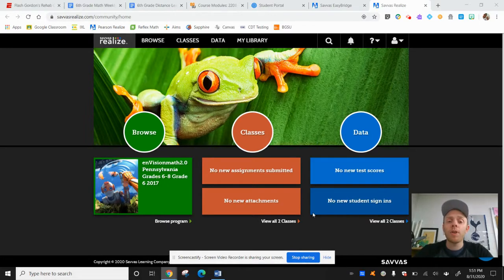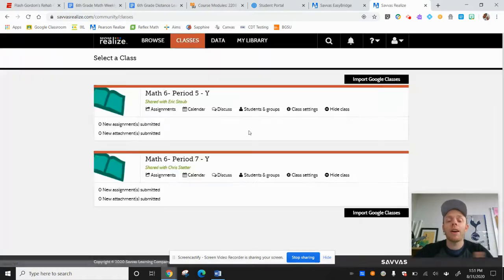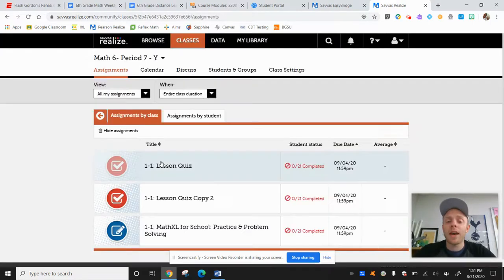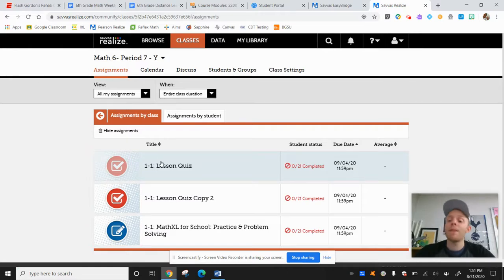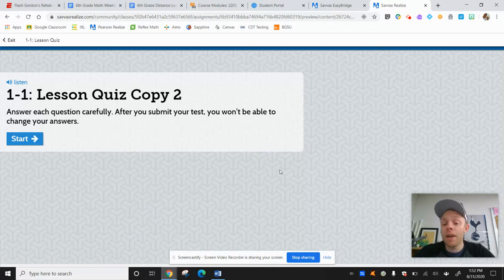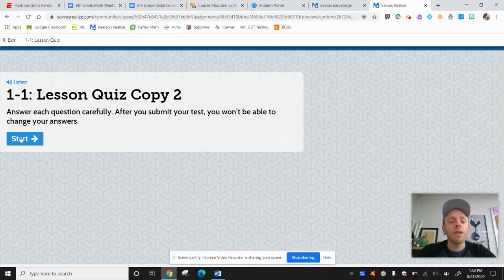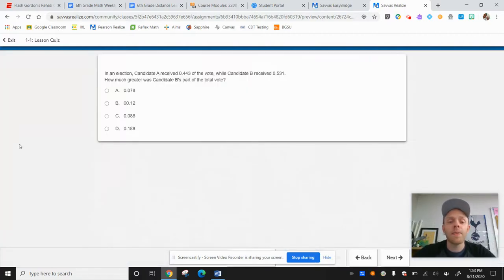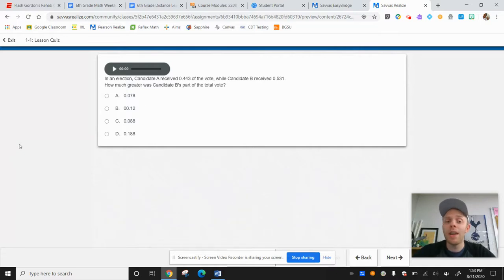Envision Quiz Tutorial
This is a quick video tutorial about how to successfully take a quiz using our online Envision program.